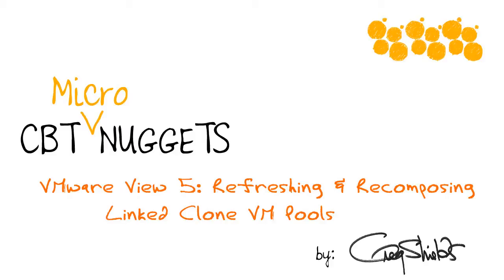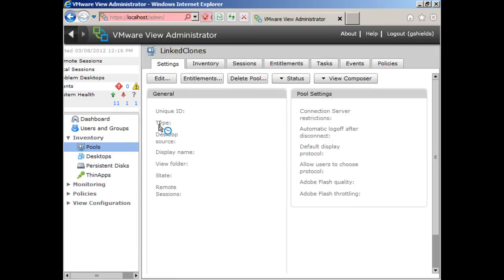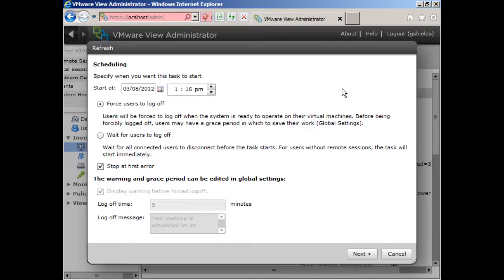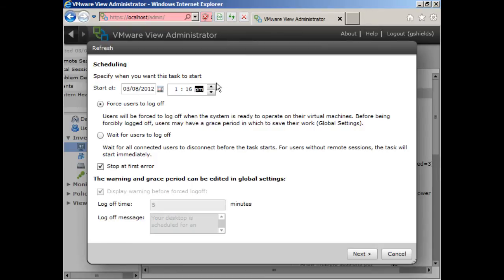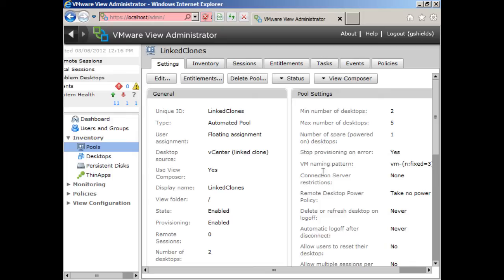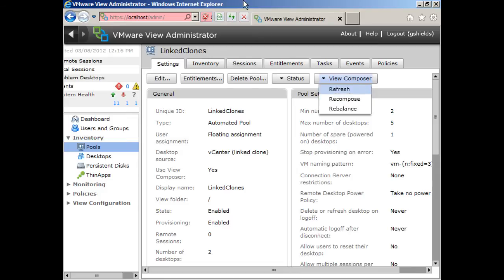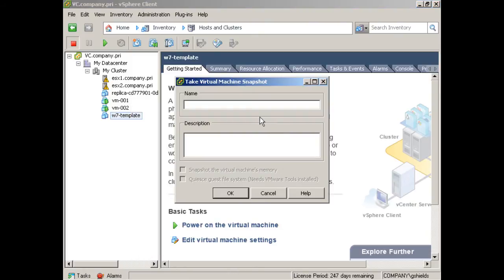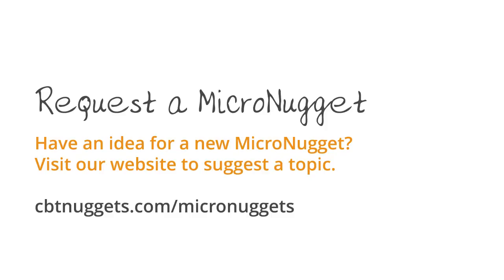MicroNugget: What are Linked Clones in VMware View 5?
In this video, Greg Shields covers how to refresh and recompose linked clone virtual machine pools inside the VMware View 5 console. This is a best practice for Windows machines on a sporadic basis, and an absolute must when you’re using virtual machines regularly.

Windows machines need a refresh from time to time, and this is doubly true when it comes to virtual machines. In fact, you want to do this as often as you possibly can with VMs because this puts them back into their original state.

The VMware View 5 console allows you to refresh your virtual machines or even recompose them with new software, and you can do it relatively easily. There are three special commands that you’ll use once you have View Composer up and running: Refresh, Recompose, and Rebalance. Greg will walk through all three in turn, explaining how each one has several features you can configure to customize the approach you’ll use.